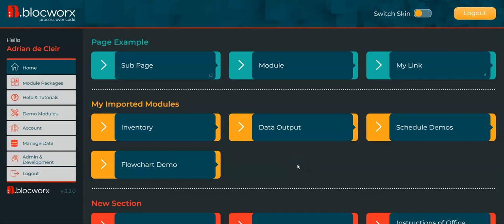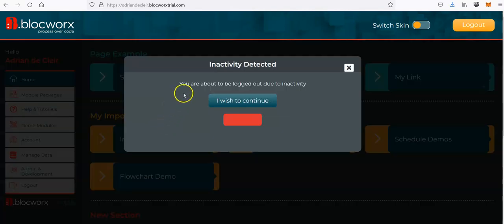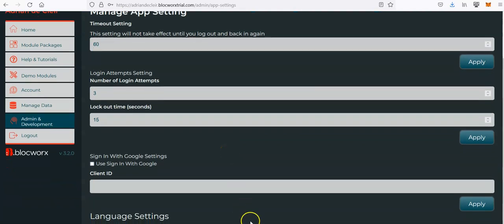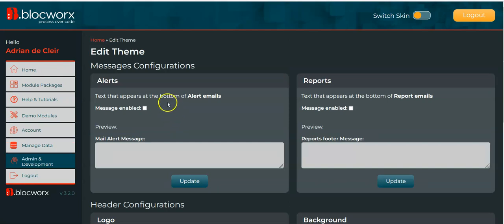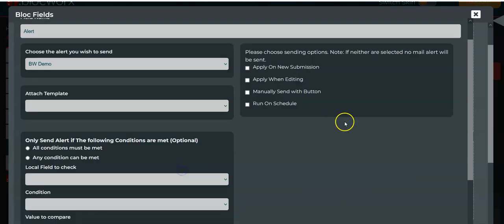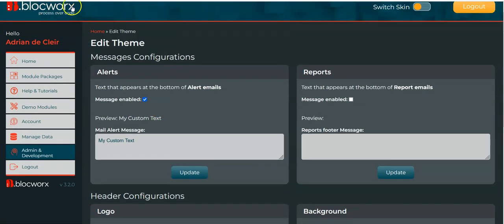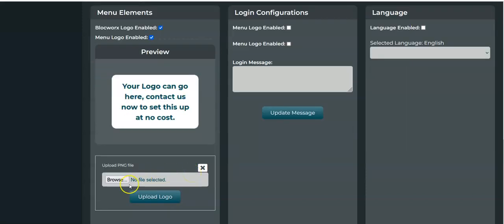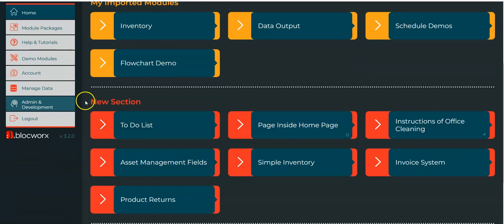Blocworx Training: Module 6 Video 6